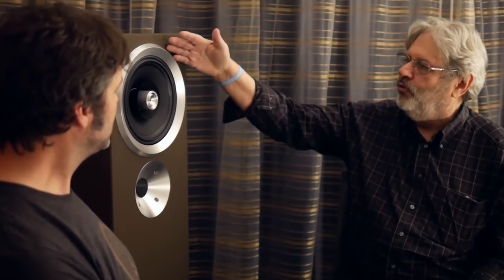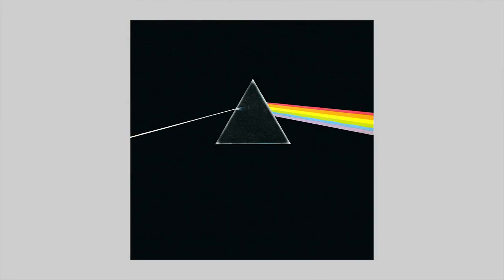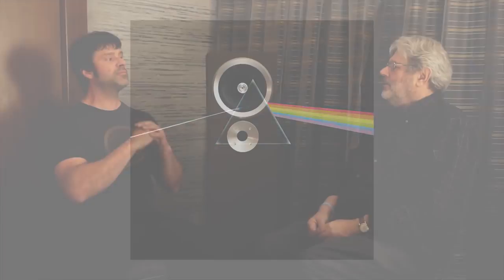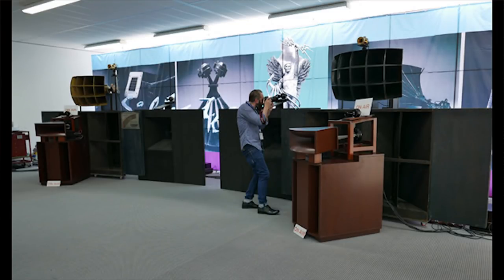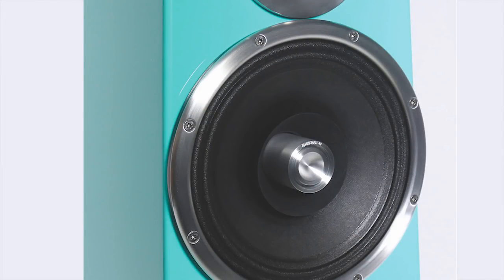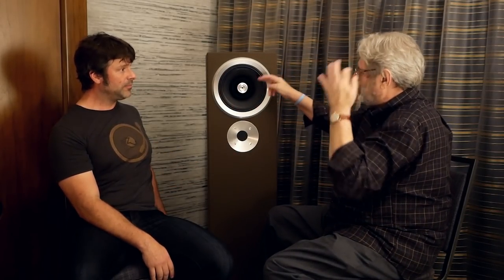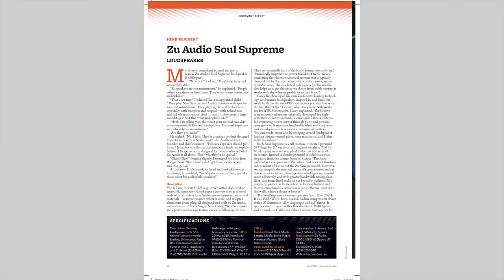Zu Audio's Sean Casey on Speaker Design | Stereophile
John Atkinson (Editor, Stereophile) discusses "unconventional" speaker design with Zu Audio's owner, founder, and chief engineer Sean Casey. Filmed at the Los Angeles Audio Show, June 2017.